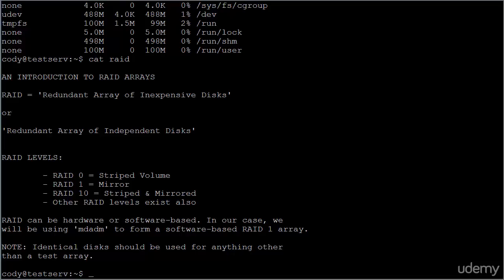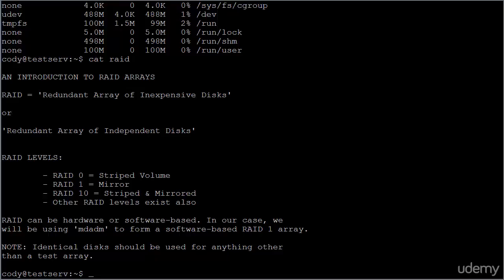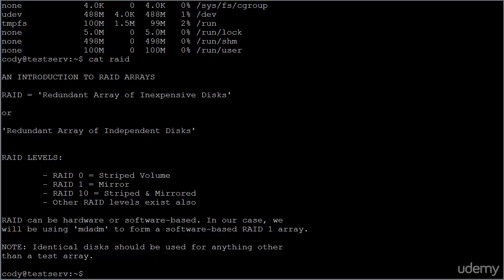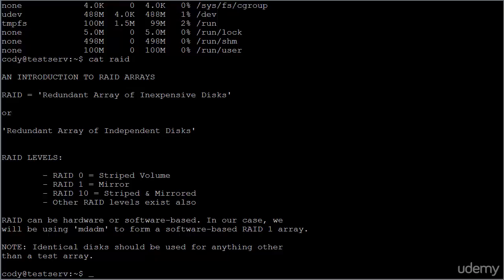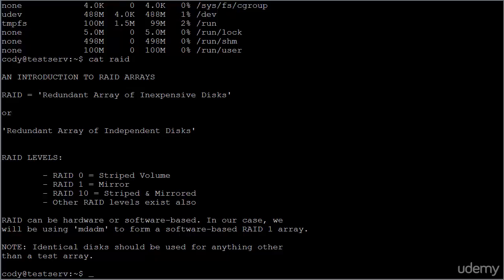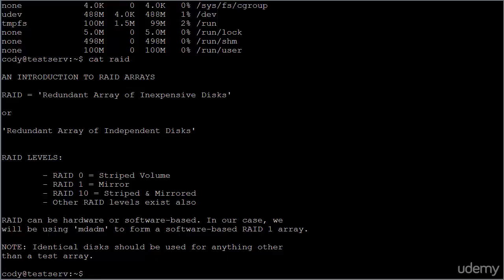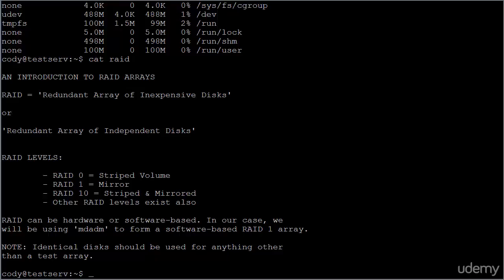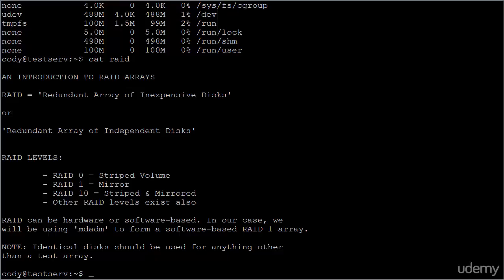030 Introduction to RAID